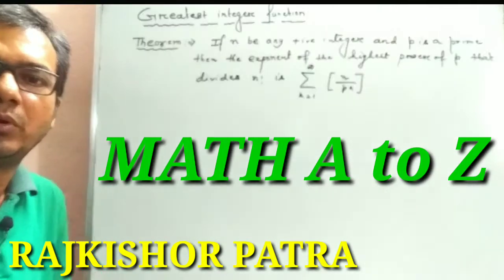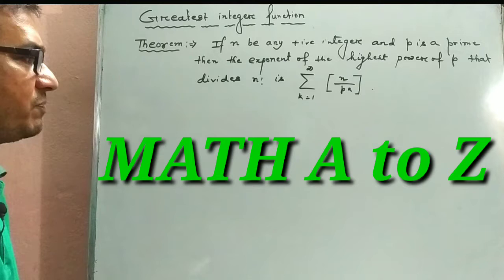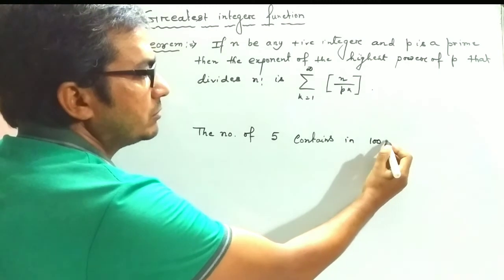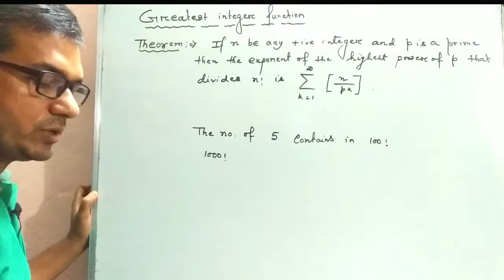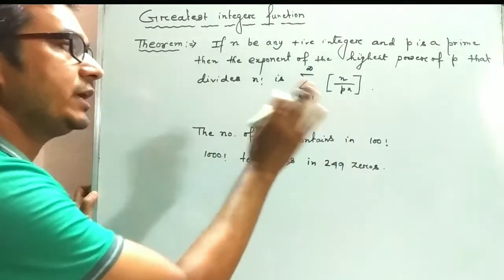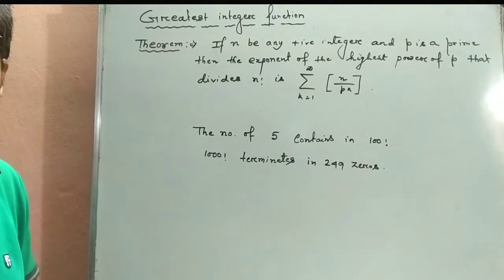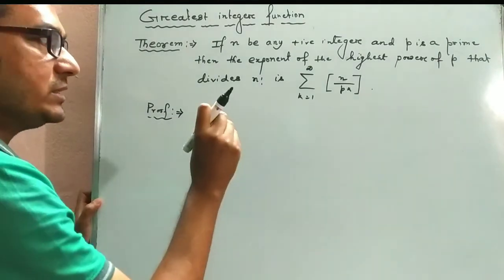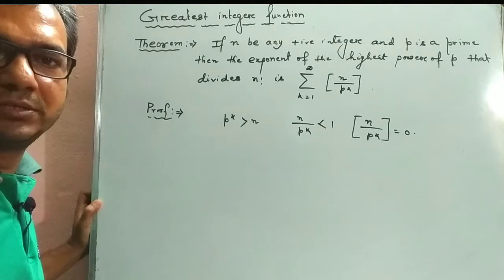THE EXPONENT OF HIGHEST POWER OF PRIME p THAT DIVIDES n!(GREATEST INTEGER FUNCTION) NUMBER THEORY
Rajkishor Patra (M.Sc, Jadavpur University)

This video contains the statement and proof of the theorem `The exponent of highest power of the prime that divides n!'.
Also appropriate example to clear the concept of the theory.

This video contains The Goldbach Conjecture and its explanation with example.

This video contains Statement and proof of Wilson's theorem , Converse, explanation and application of it.

This is the link of hand written notes Statement and proof of Wilson's theorem, Converse of this theorem, explanation, some important problem solve from the book David M. Burton.

This video contains Statement and proof of FERMAT'S LITTLE THEOREM and all the related theorem with application.

This class contains definition of linear congruence and respective theorem with proof.The statement and proof of Chinese remainder theorem and it's application.

(This class consists definition of congruent and complete set of non negative residues.
Different important theory and property of them.)

(This video contents definition of linear Diophantine equation.Theorem related the existence of solutions.Procedure of solutions of linear Diophantine equation.)